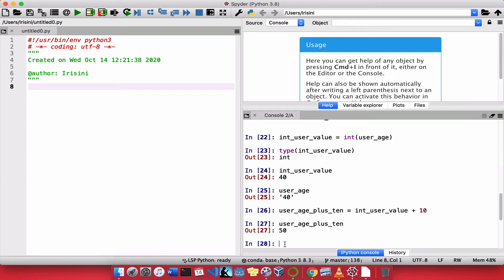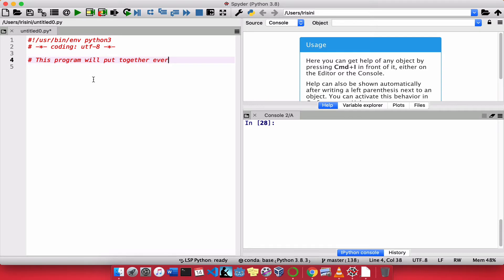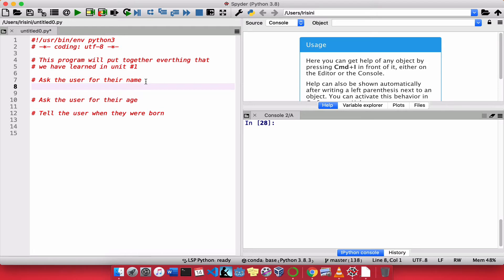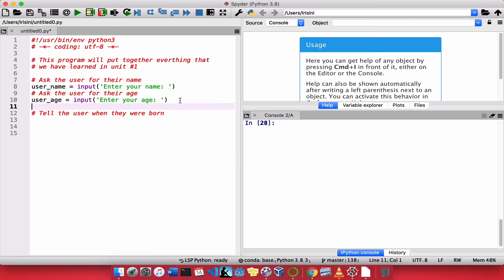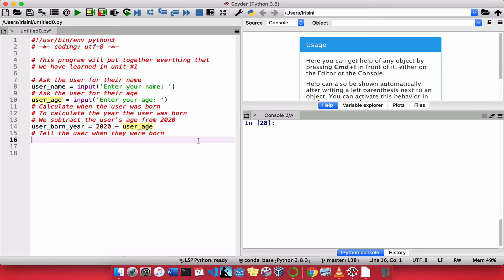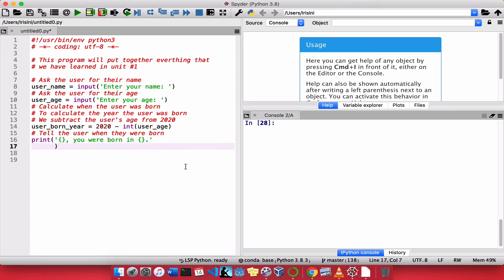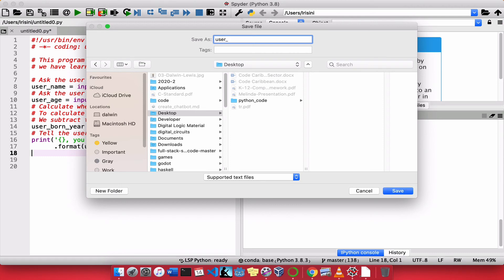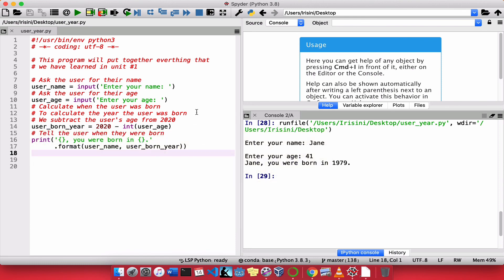introduction to variables 5/9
This video discusses what you must know when working with variables in Python. Understanding variables is fundamental to writing effective Python code.

Want to become a proficient Python programmer? My Udemy course provides a structured learning path with practical exercises and real-world examples. Learn at your own pace and gain valuable skills.